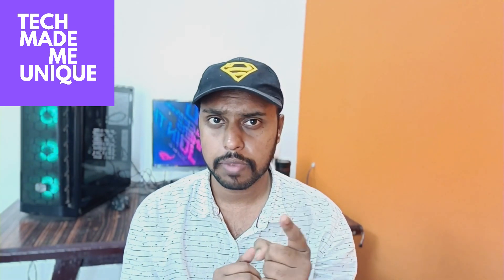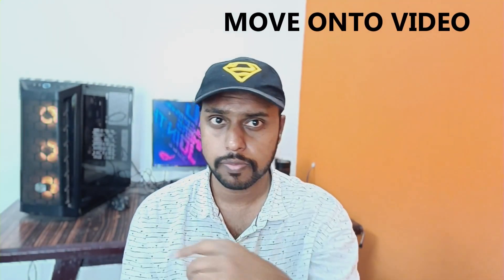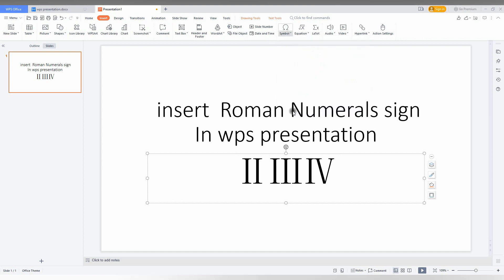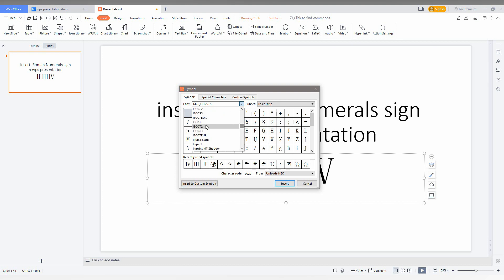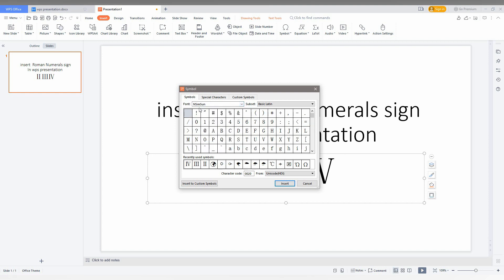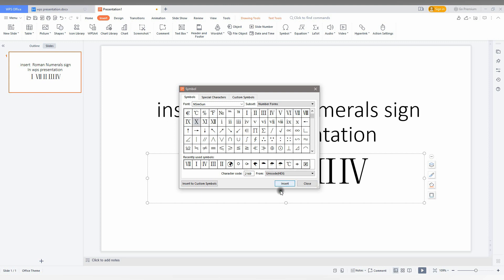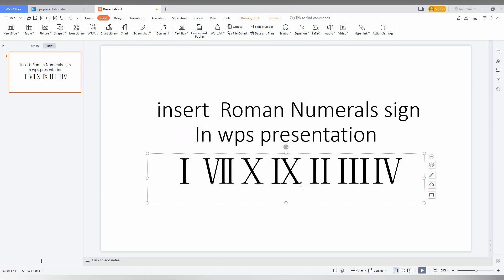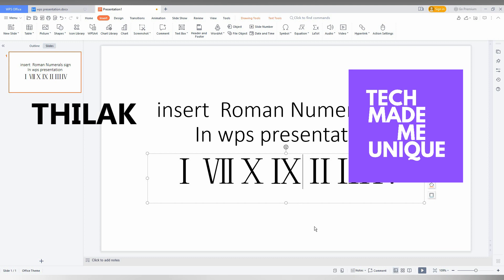How To insert Roman Numerals In wps presentation